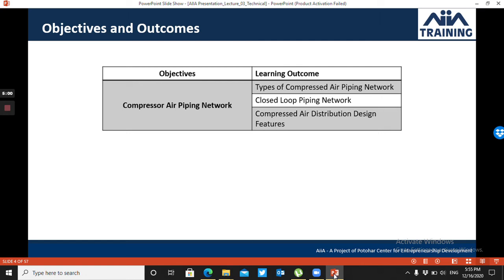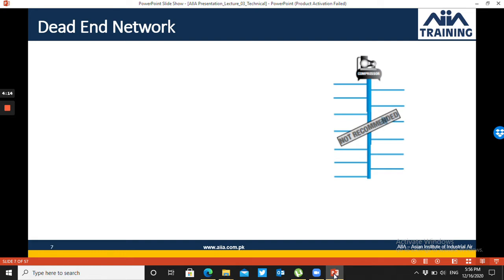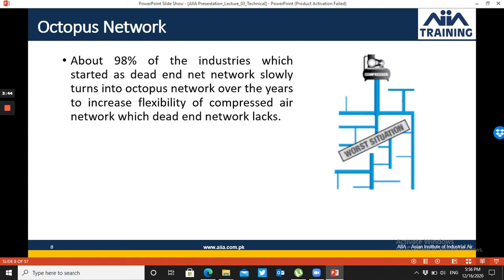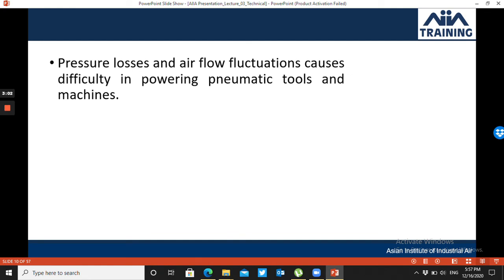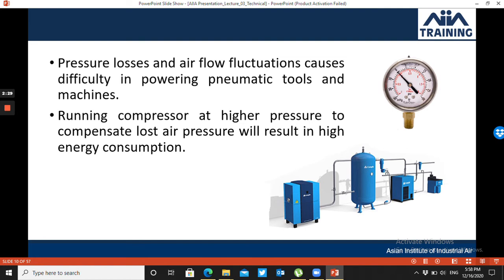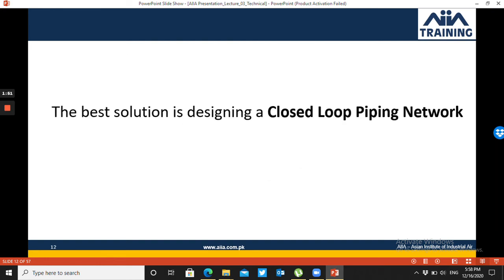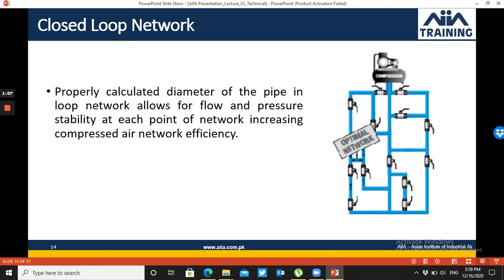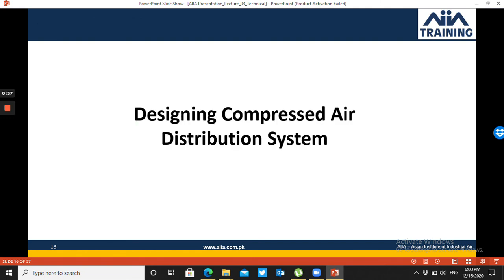Types of Piping Network